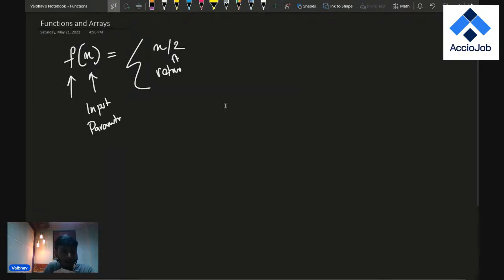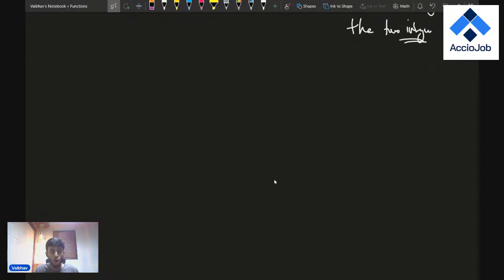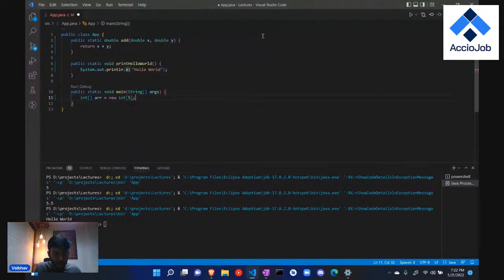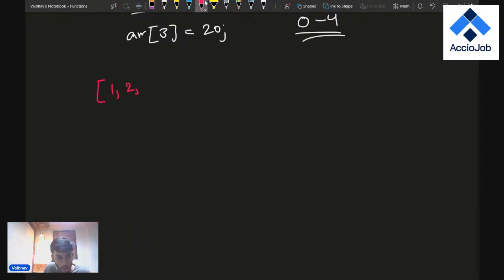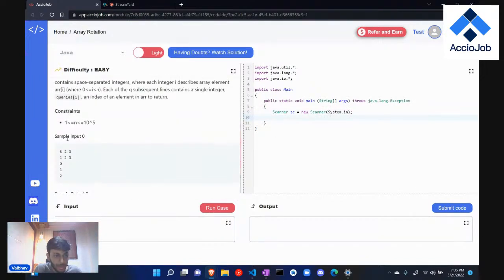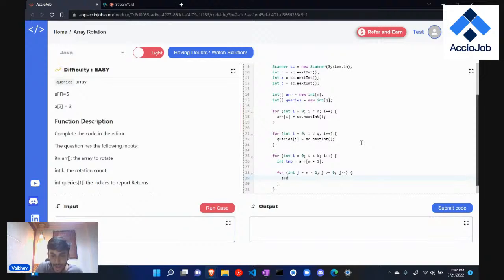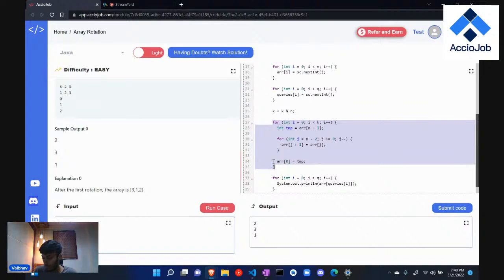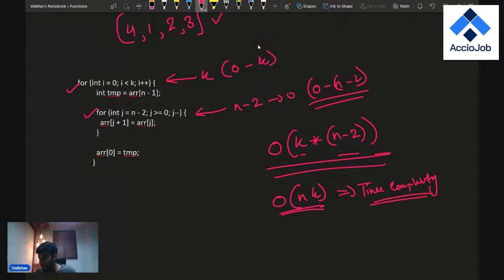Functions and Arrays | Fundamentals of Programming | Module 6